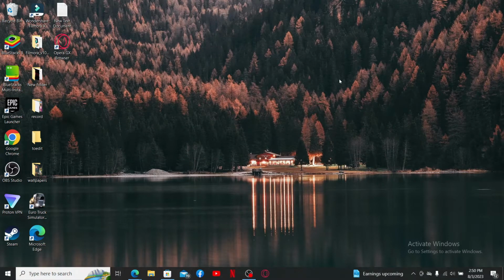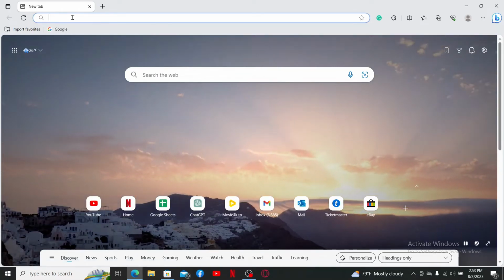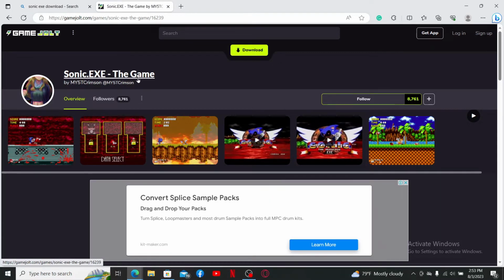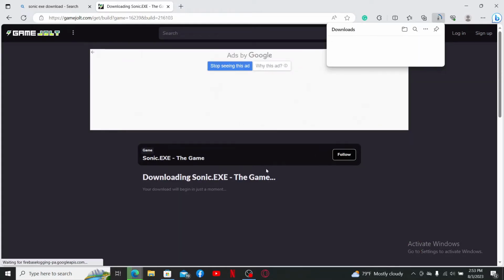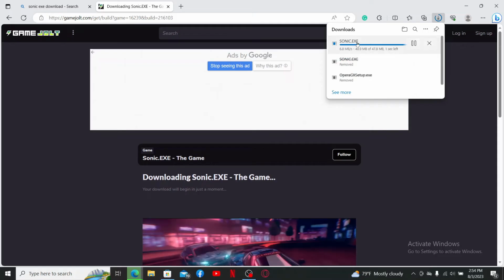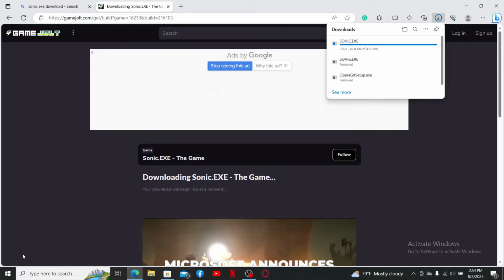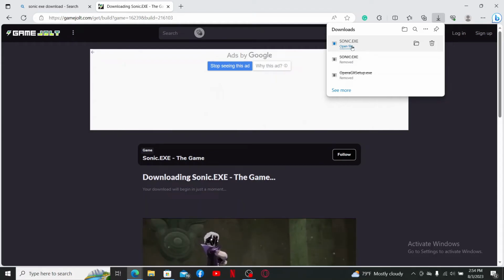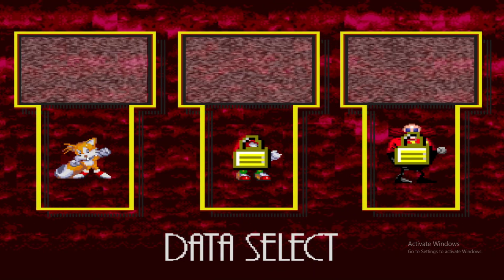How to Download Sonic.exe Game on Desktop PC 2023?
Get ready to experience the chilling excitement of Sonic.exe on your PC! In this step-by-step tutorial, we'll guide you through the entire process of downloading and installing the game. Join Sonic in a hauntingly unique adventure that will keep you on the edge of your seat. Discover the eerie atmosphere, unexpected twists, and heart-pounding challenges that await you. Don't miss out on this spine-tingling experience – follow along and start your Sonic.exe journey today!